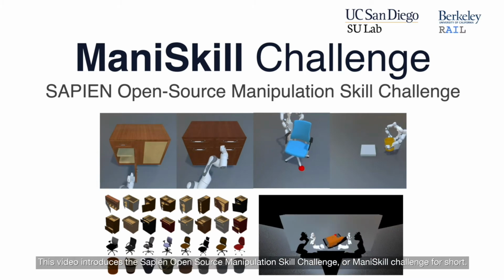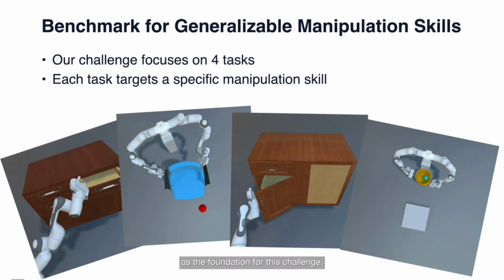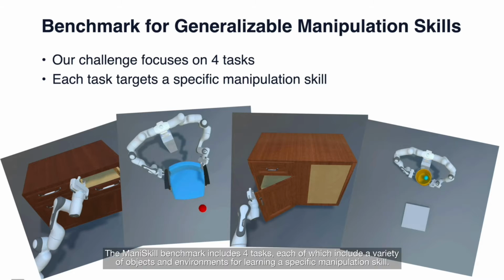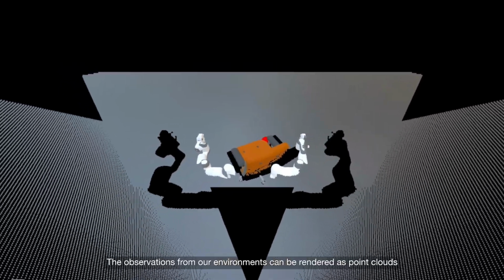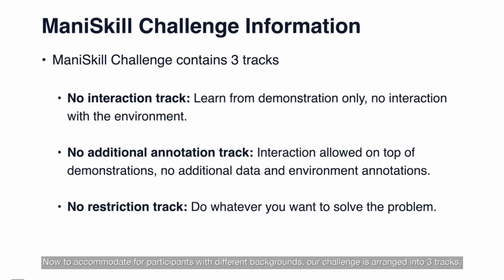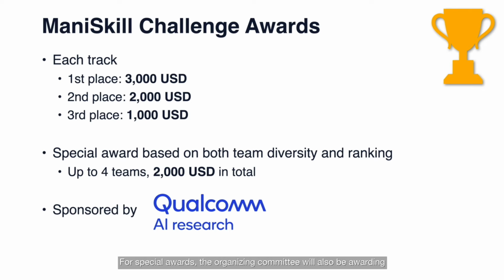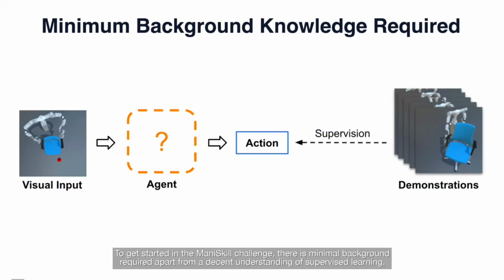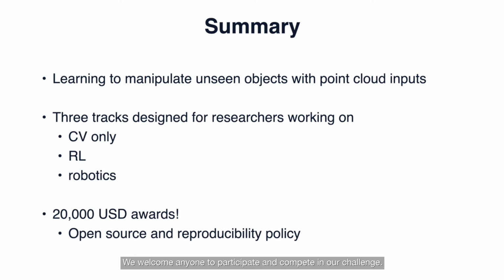SAPIEN Open-Source Manipulation Skill Challenge 2021 (obsolete)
(obsolete)